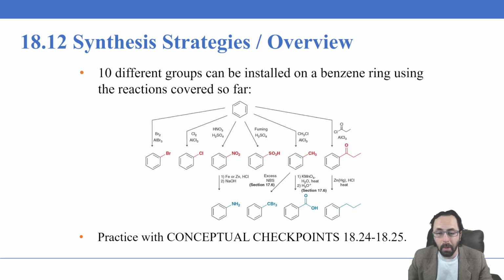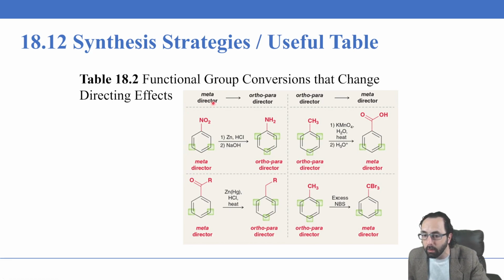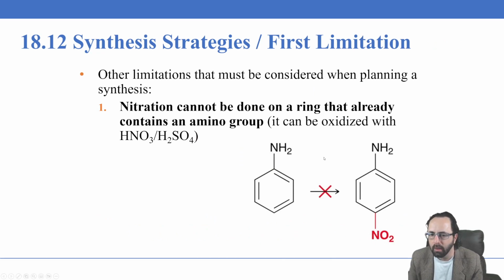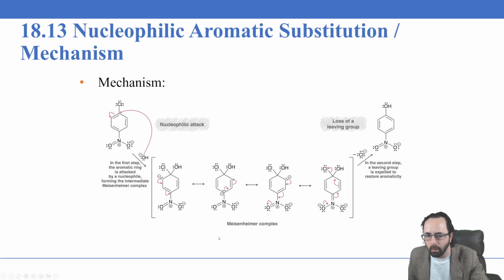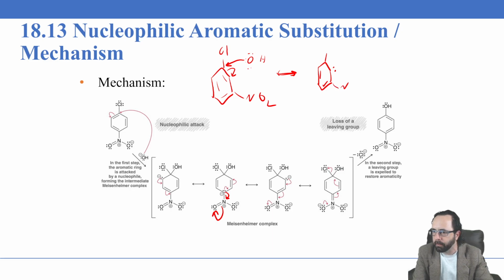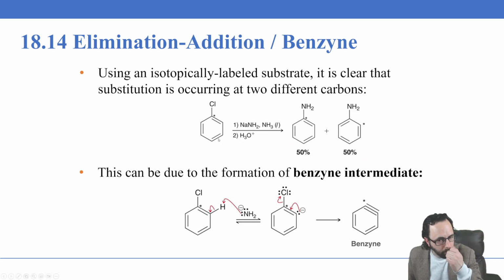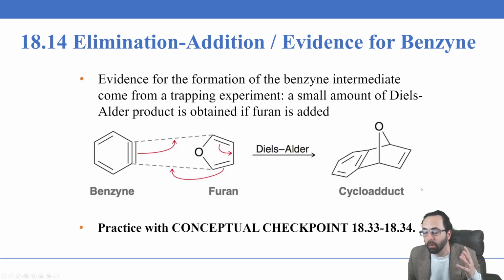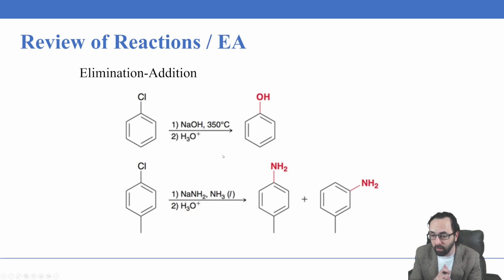Lecture 6.3 Nucleophilic Aromatic Substitution and Elimination-Addition